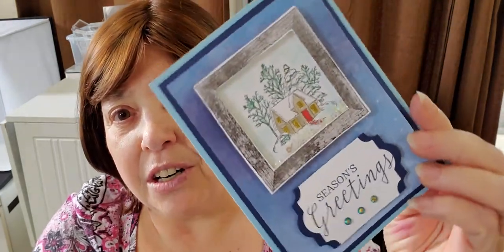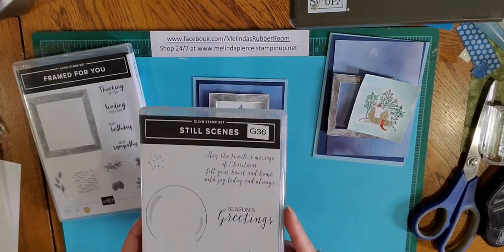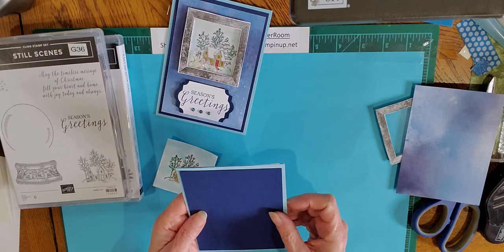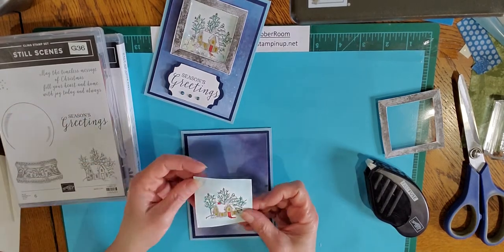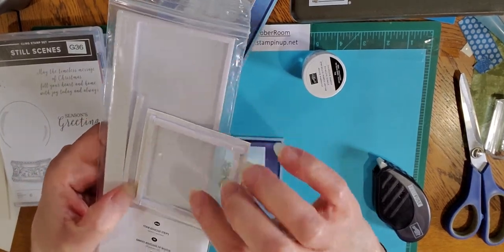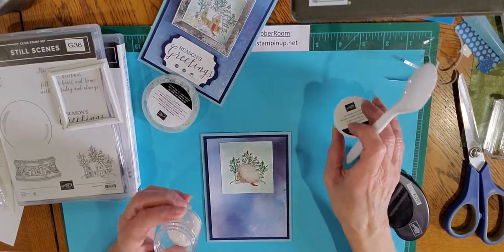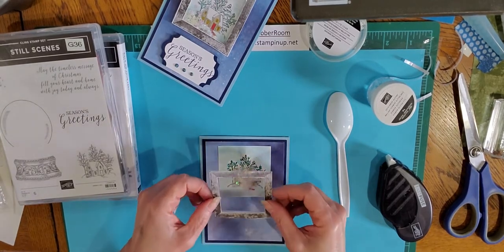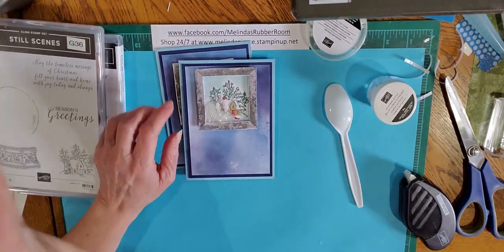Shaker Card highlights tutorial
Quick tutorial on how to make a shaker card. uses Still Scenes stamp set and Framed for You stamp set from Stamping Up